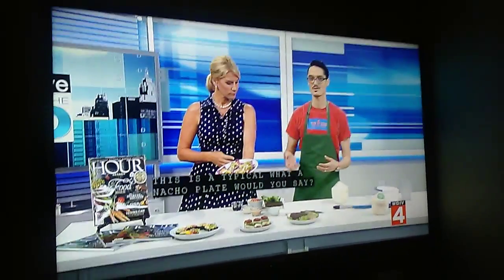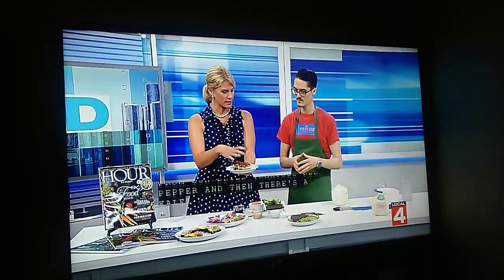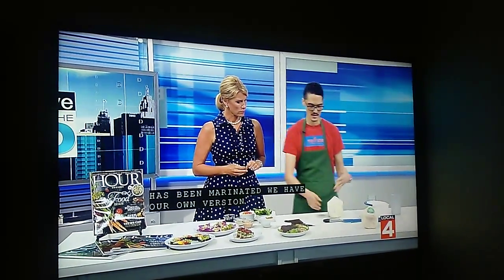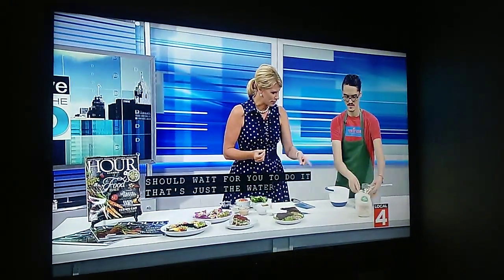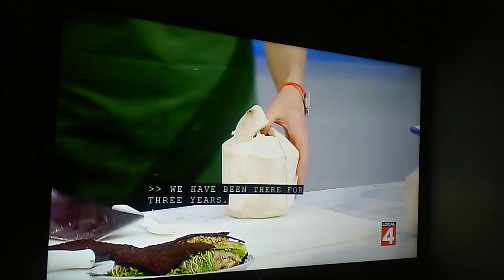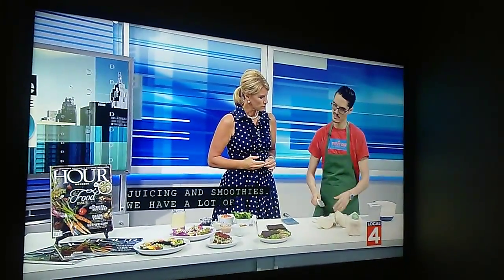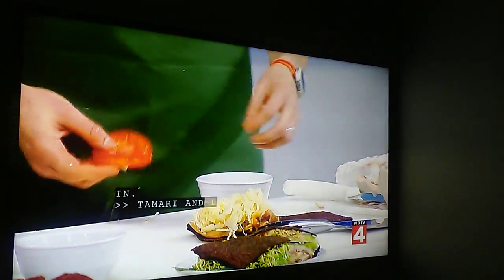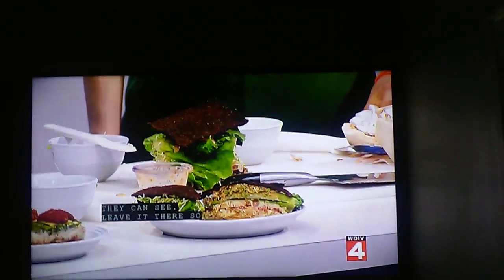Try It Raw and Michael Severance on Channel 4.